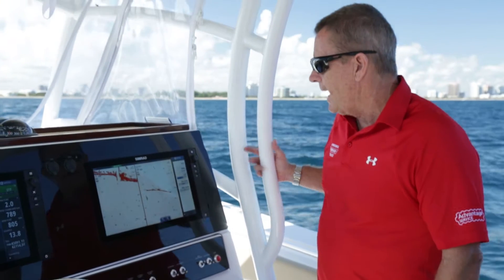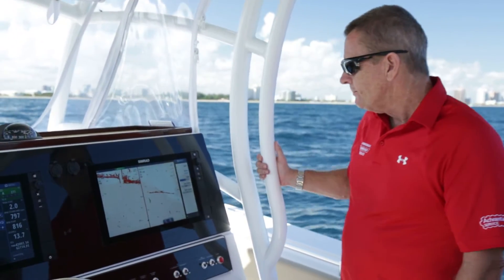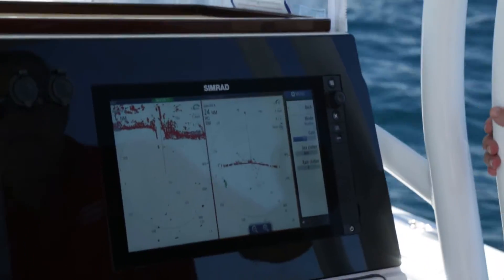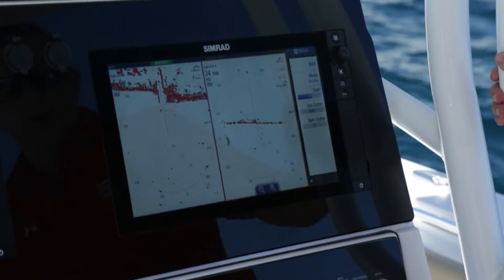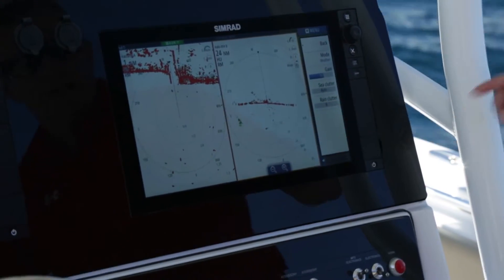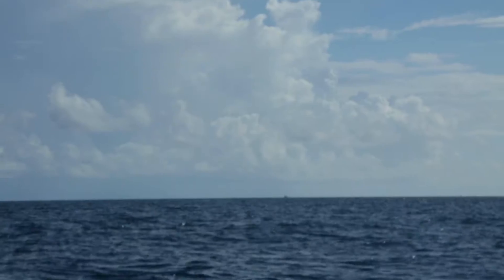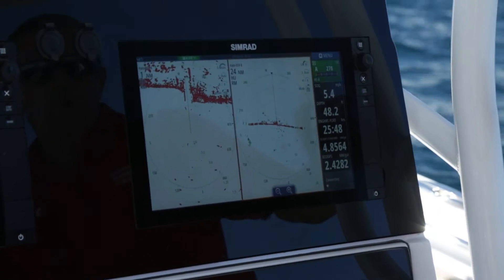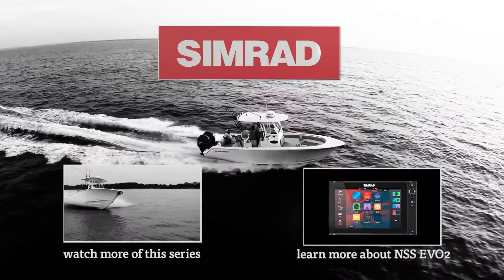HALO Radar - Using Your Halo Radar in Dual Range Mode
Simrad's Halo Radar allows for two completely independent radar settings in Dual Range Mode. Watch as Stuart Wood demonstrates the capabilities of this feature.